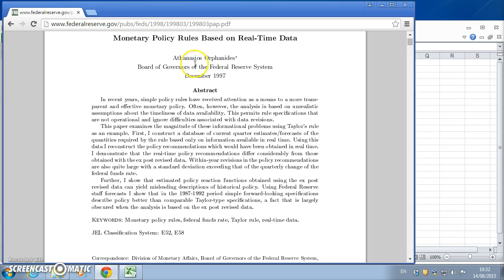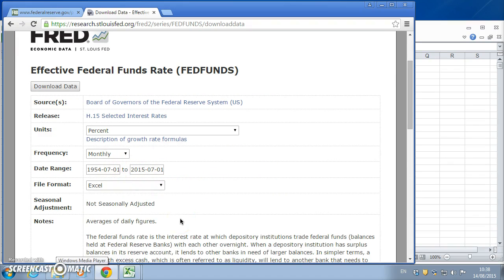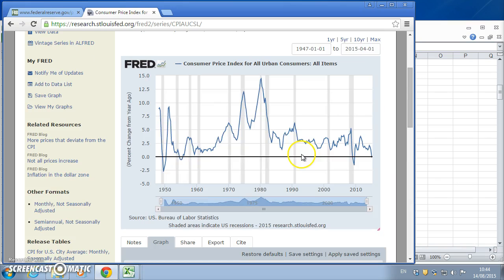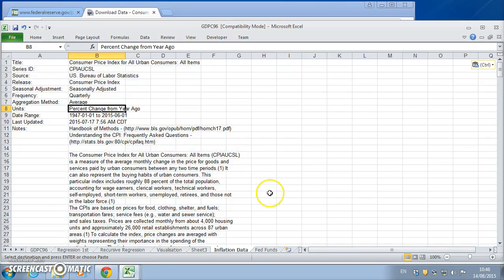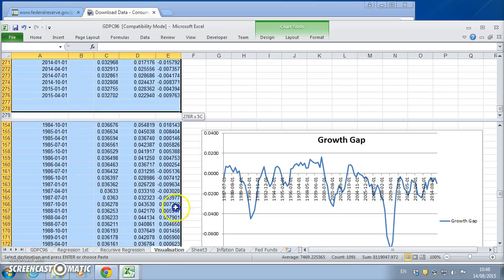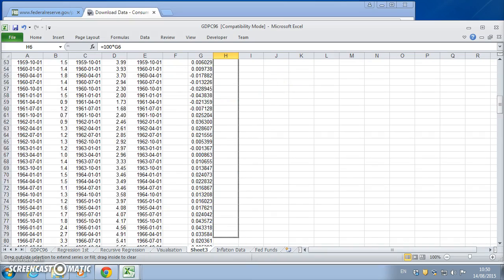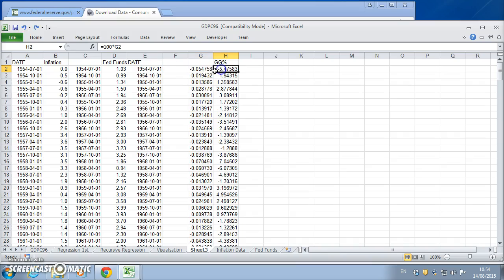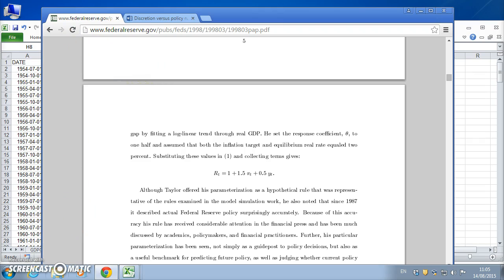Growth Gap estimation and Taylor Rule 4